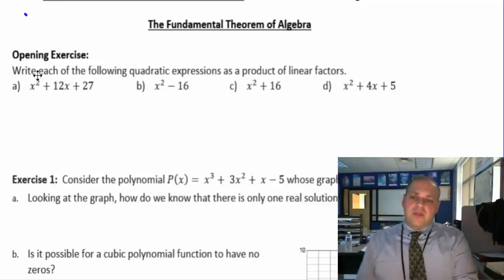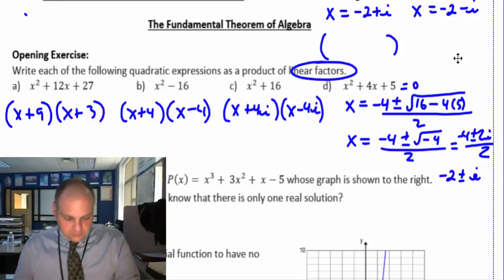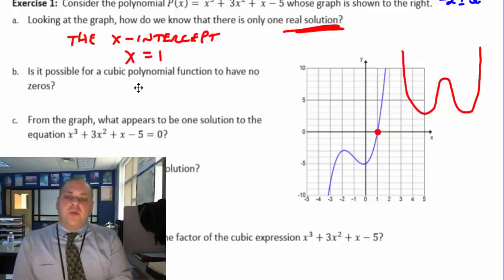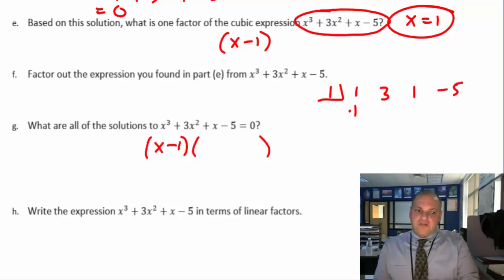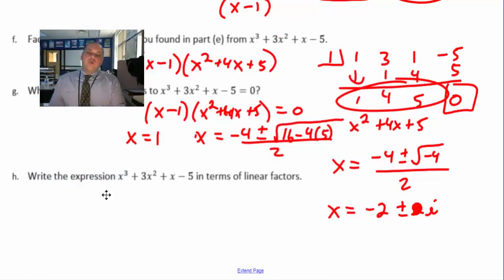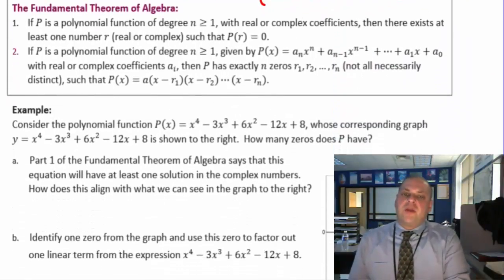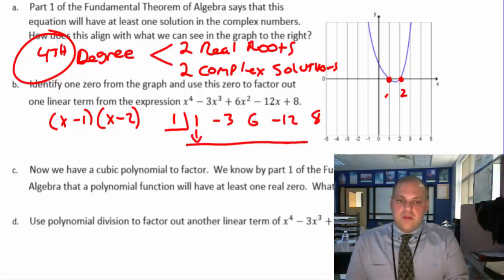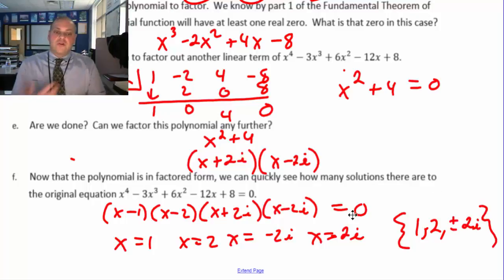Algebra II Lesson 38